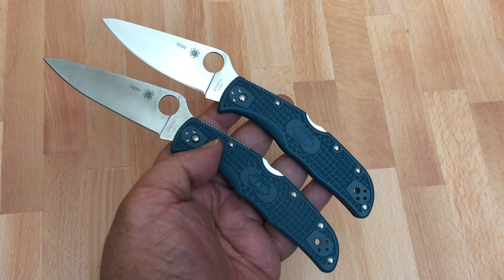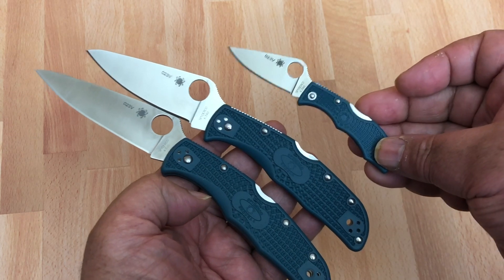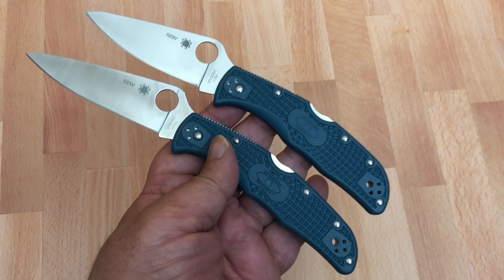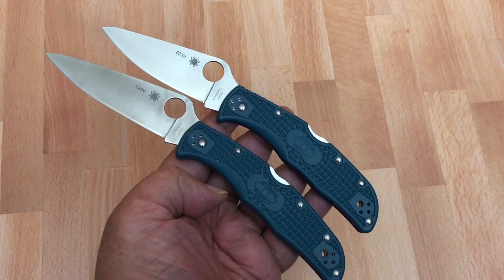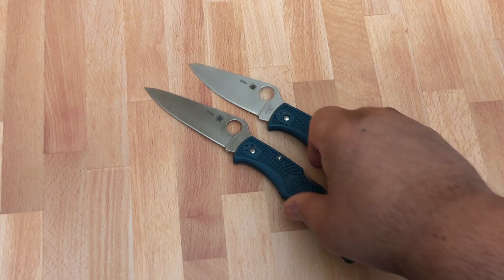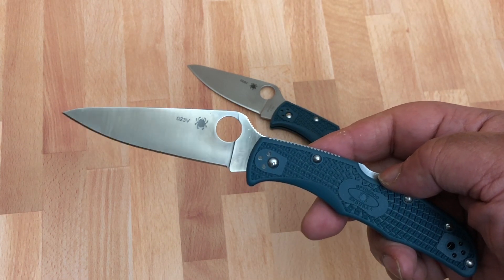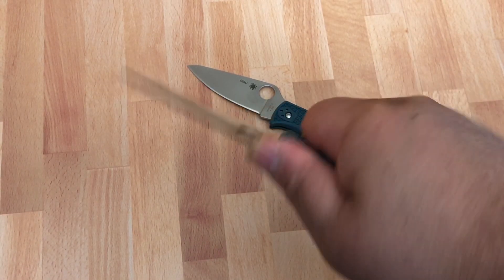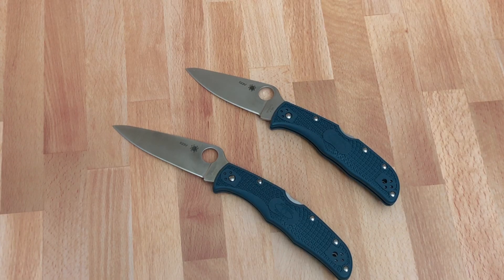Spyderco Endura K390 and Spyderco Endela K390! The Knives of the Day!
Thanks!  Kevin